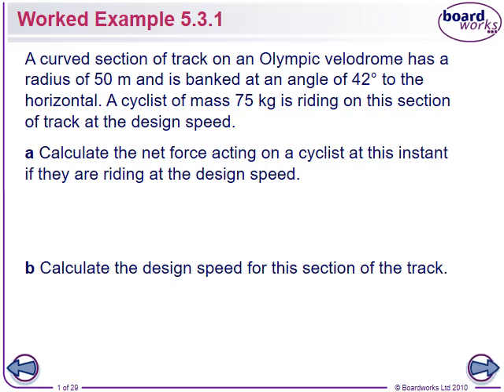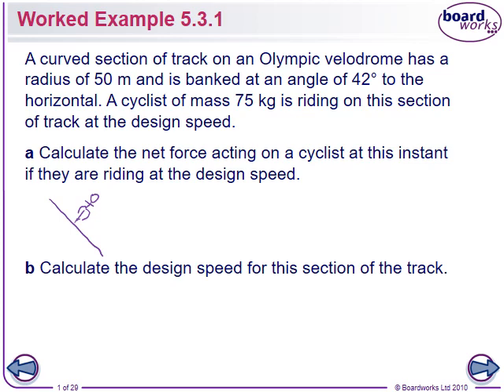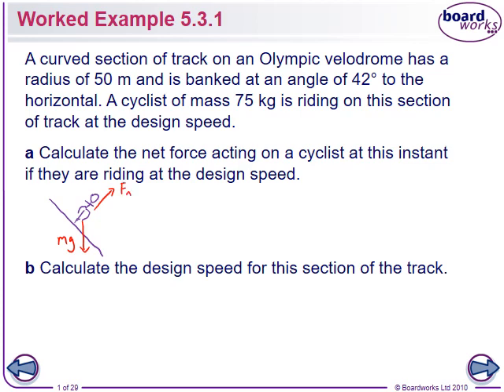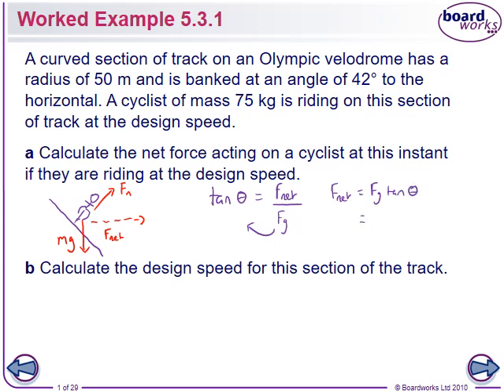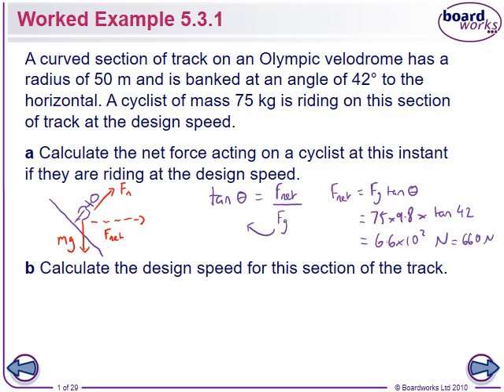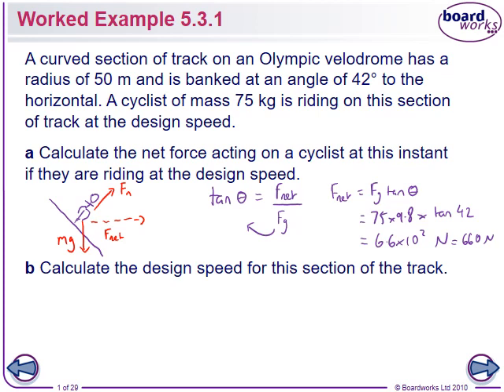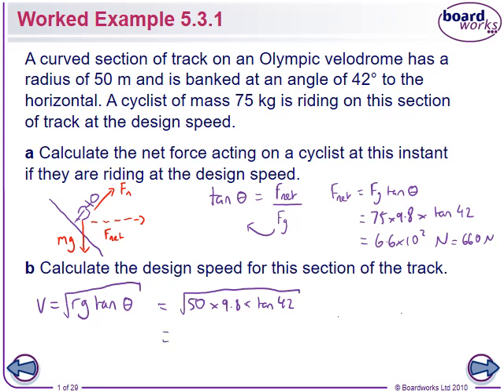531 Design Speed